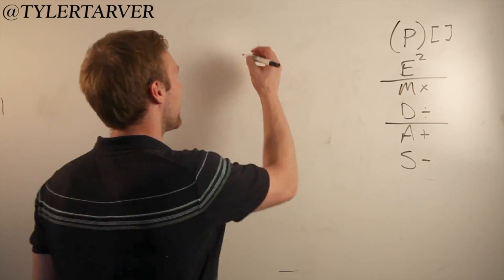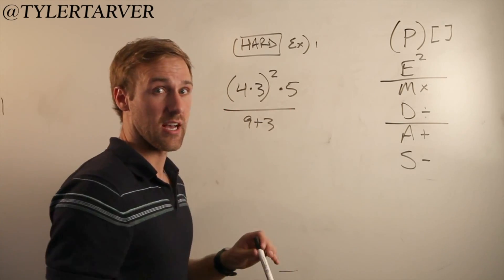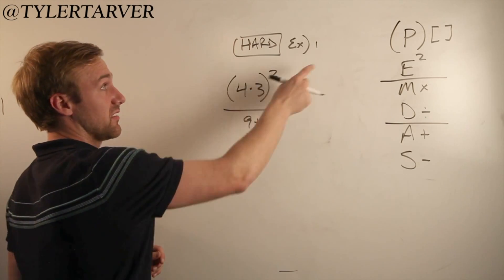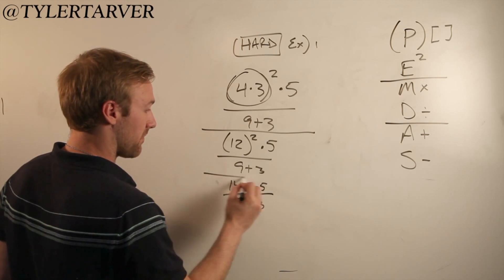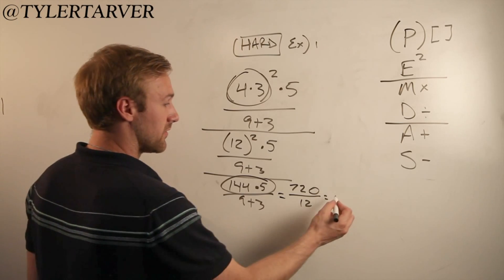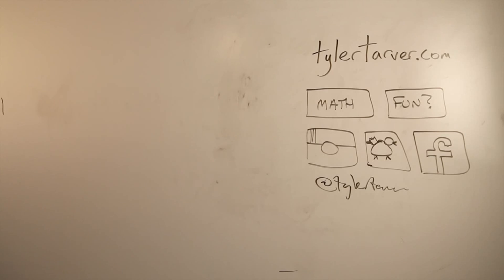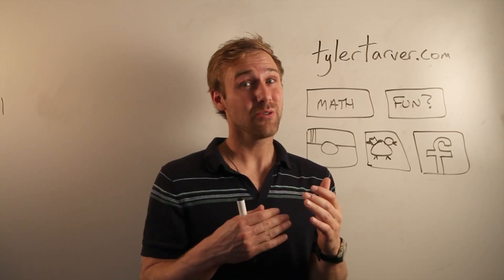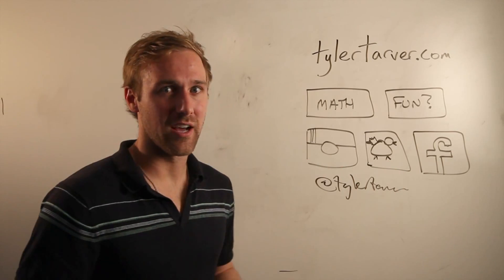Order of Operations HARD Example 1 - ALGEBRA I